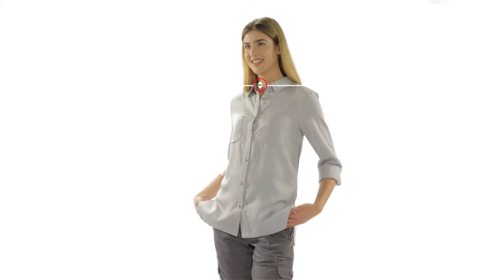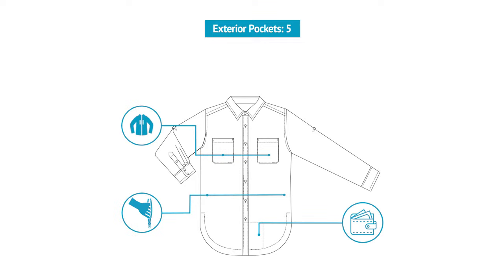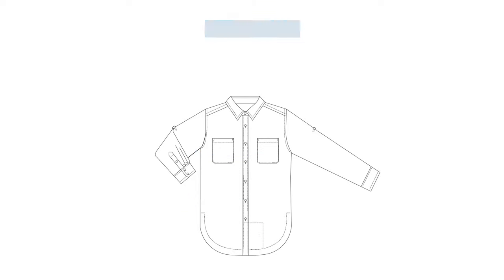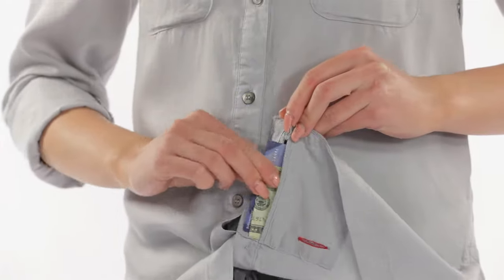SCOTTeVEST | The Charlotte Chambray Shirt New Product Feature Video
This is a product feature video of the awesome Charlotte Chambray Shirt. Why awesome?